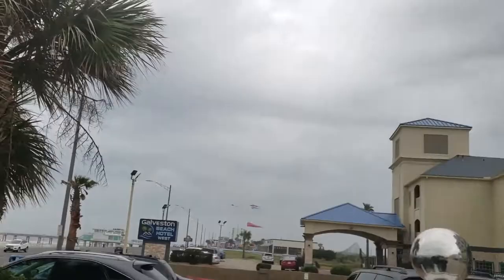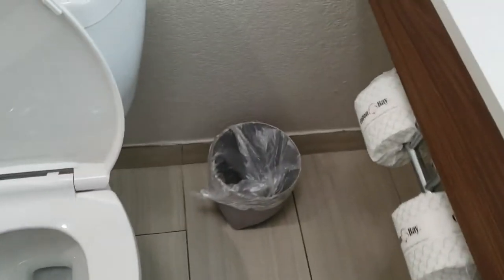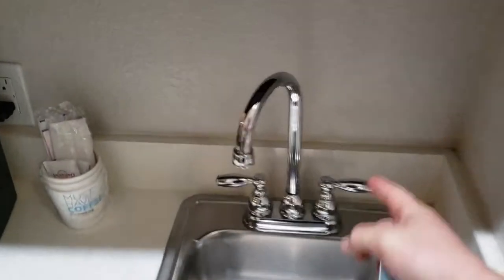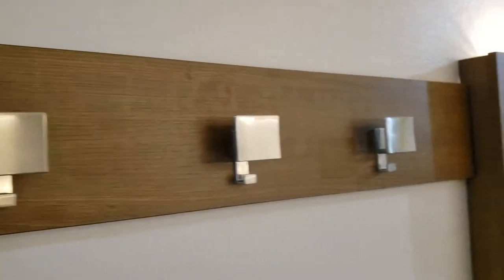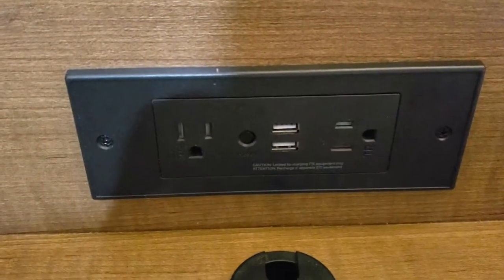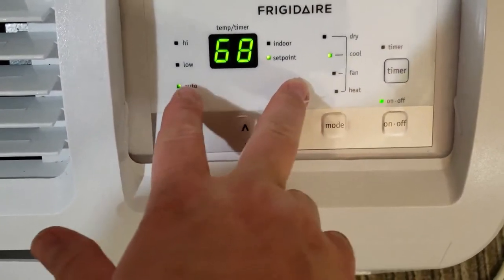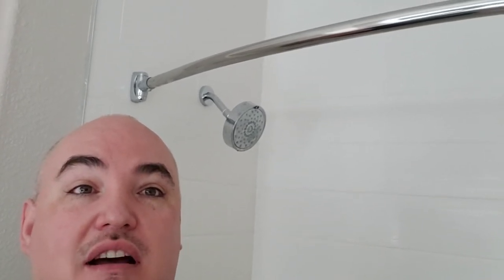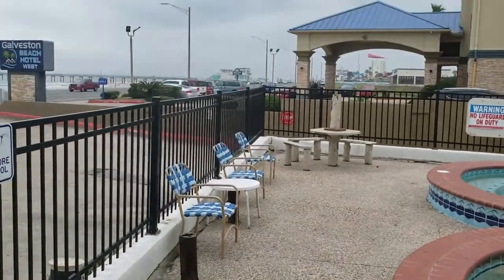Holiday Inn Express & Suites Galveston West Seawall - Holiday Inn Express Galveston Room Tour Review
⏰ Holiday Inn Express & Suites Galveston KEY MOMENTS ⏰
00:00:00 - Holiday Inn Express & Suites Galveston West-Seawall intro
00:00:33 - Holiday Inn Express & Suites Galveston West-Seawall towels
00:02:10 - Holiday Inn Express & Suites Galveston West-Seawall microwave
00:03:52 - Holiday Inn Express & Suites Galveston West-Seawall power plugs
00:05:27 - Holiday Inn Express & Suites Galveston West-Seawall relaxing night

In this Holiday Inn Express & Suites Galveston West-Seawall demo video, we will demonstrate how you can leverage our video into detailed content.  This is important because most people don't know how to use a video in content, and make any changes you might have known about.

This Holiday Inn Express & Suites Galveston West-Seawall training will be explaining all of the features inside the app, and how to harness its power.  We hope that you have enjoyed our demo Holiday Inn Express & Suites Galveston West-Seawall training video.  Thank you for checking out our demo video training tutorial.

 We are the Holiday Inn Express & Suites Galveston West-Seawall .  This Holiday Inn Express & Suites Galveston West-Seawall video was designed to demonstrate how this Holiday Inn Express & Suites Galveston West-Seawall operates.  This Holiday Inn Express & Suites Galveston West-Seawall video was produced using iMovie.  You are welcome to embed this Holiday Inn Express & Suites Galveston West-Seawall video on your website.

Thank you for joining us today for our Holiday Inn Express & Suites Galveston review. We have done extensive research in this Holiday Inn Express & Suites Galveston review to provide you with the very best information.  In these videos, we will point out great luxury hotels and resorts around the world.  We have plenty of information about luxurious hotels, and we will educate you about them.  The benefits of a hotel like this include free wifi, free parking, business center, complimentary breakfast, and a pool. You will have access to all of these amenities at Holiday Inn Express & Suites Galveston

The Holiday Inn Express & Suites Galveston, Hilton HIXPRESS GALVESTON, TX,  located off the main freeway in Galveston's Seawall district, is fulfilling the area's need for a quality hotel right off the beach. The Holiday Inn Express & Suites Galveston offers impeccable service, quality amenities, and an ideal location near business, shopping, dining, and beach attractions.

Whether you're visiting Galveston for a romantic weekend, business trip, family vacation or summer getaway, our hotel's prime location and outstanding service guarantee that you make the most of your stay with them at the Holiday Inn Express & Suites Galveston